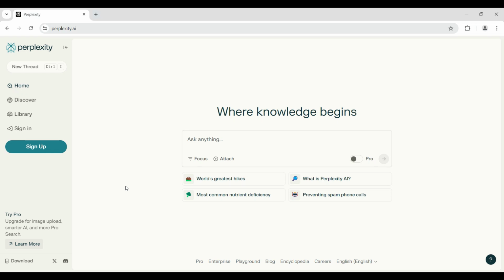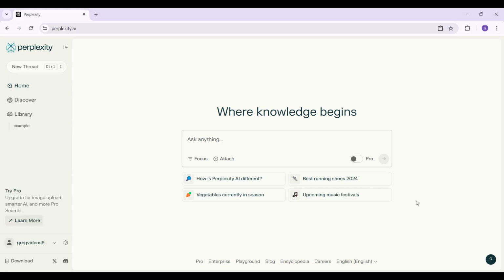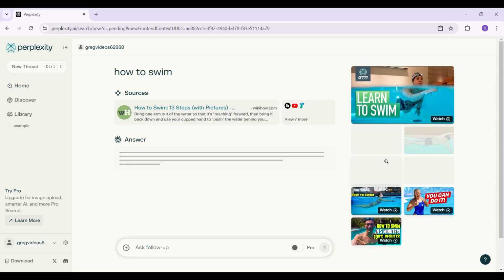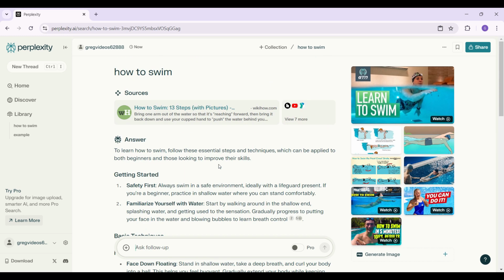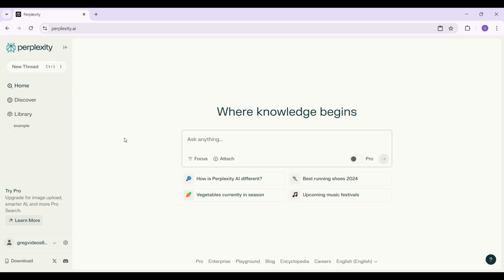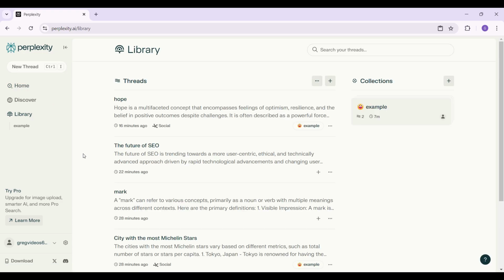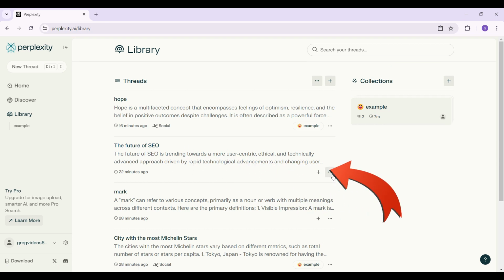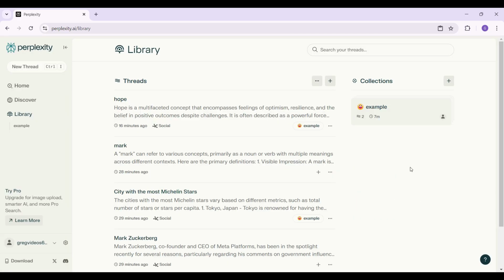How to Delete a Thread in Perplexity AI | Manage Your Conversations 2024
Want to organize your Perplexity AI account? In "How to Delete a Thread in Perplexity AI | Manage Your Conversations 2024," we’ll guide you through the steps to delete unwanted threads from your history. Whether you’re clearing clutter or managing sensitive information, our step-by-step tutorial ensures you can remove threads easily and securely. Learn how to take control of your thread history and keep your Perplexity AI account organized today!